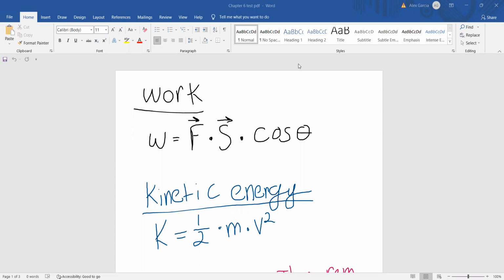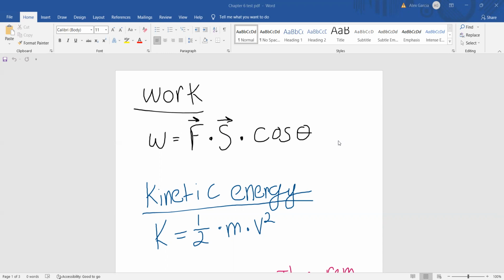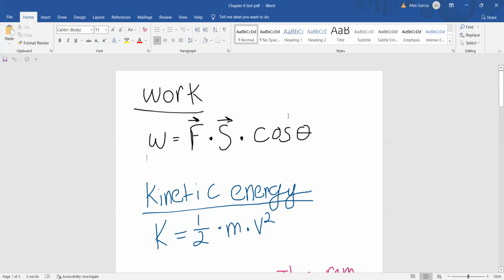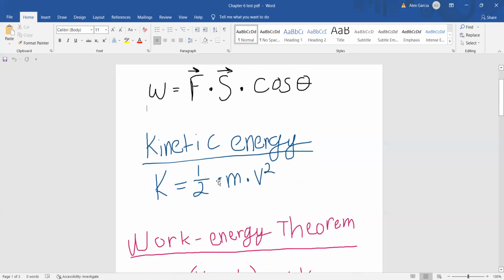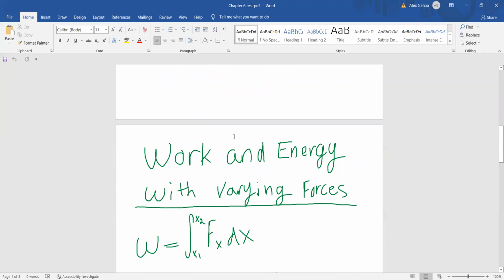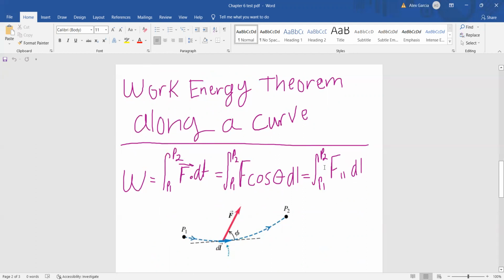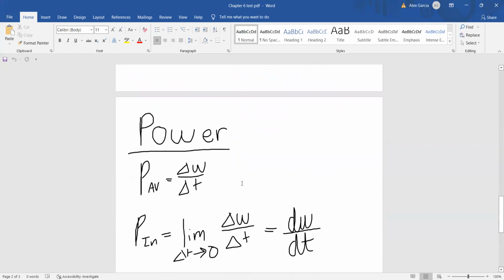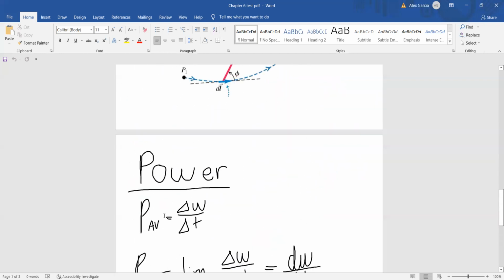Test 3 Part 1: Chapter 6 Video